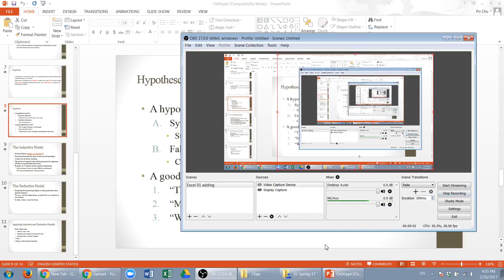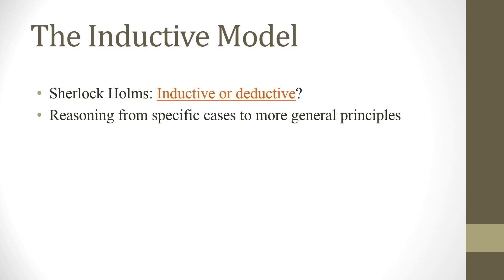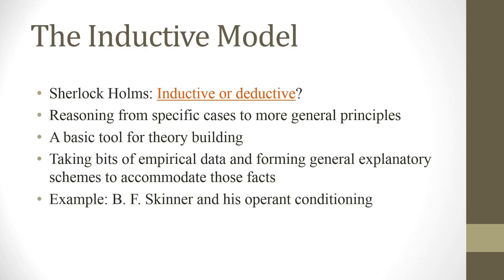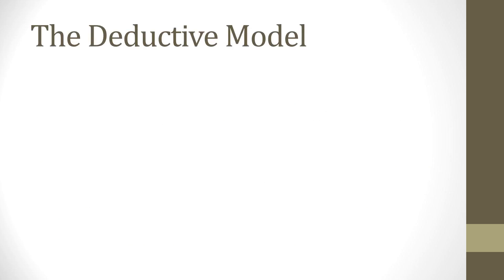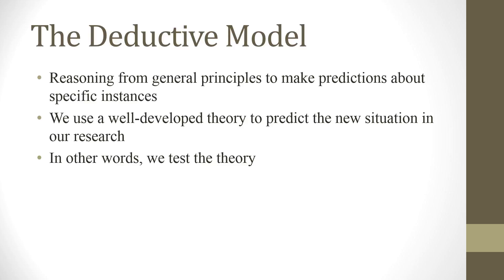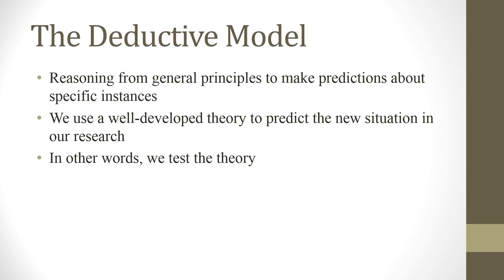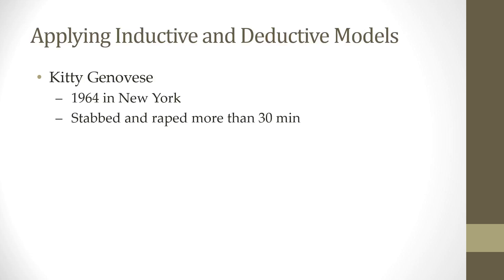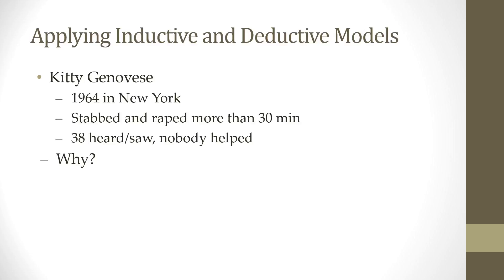Ch 04 Ind vs Ded models